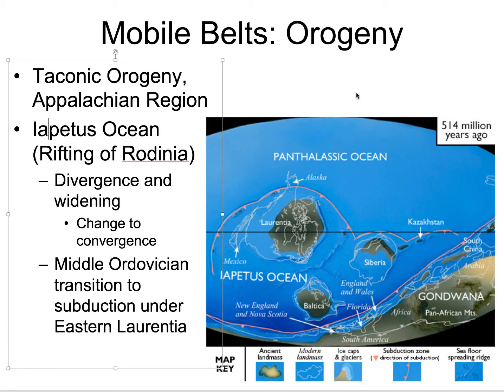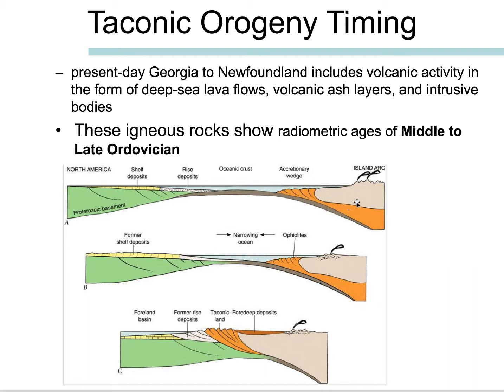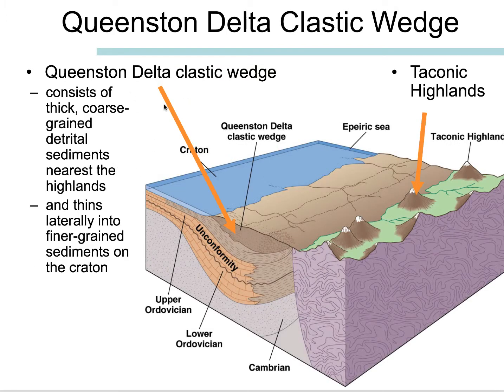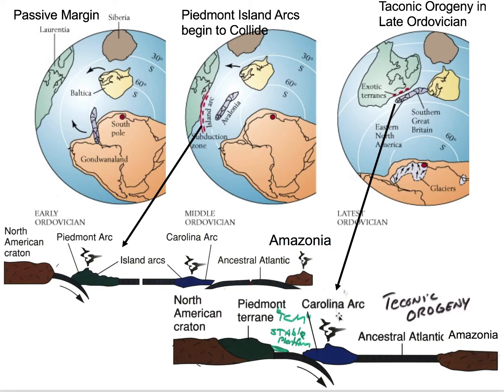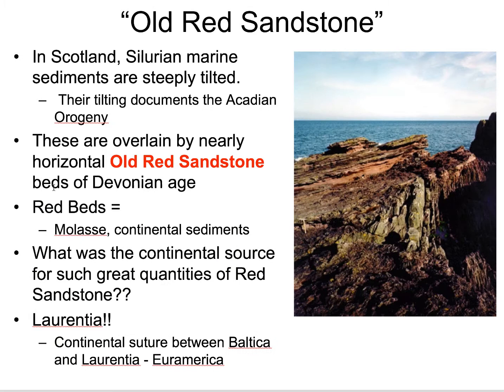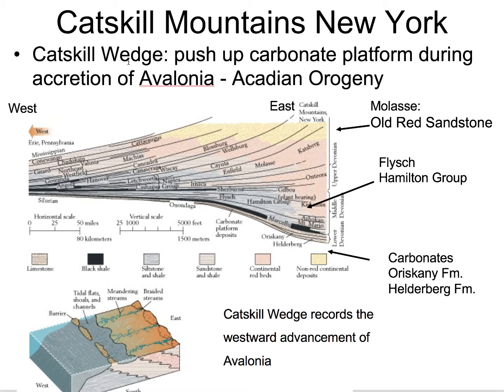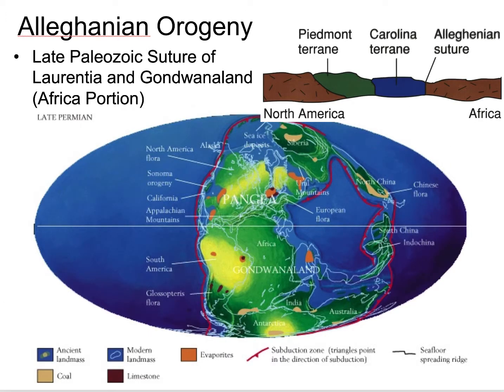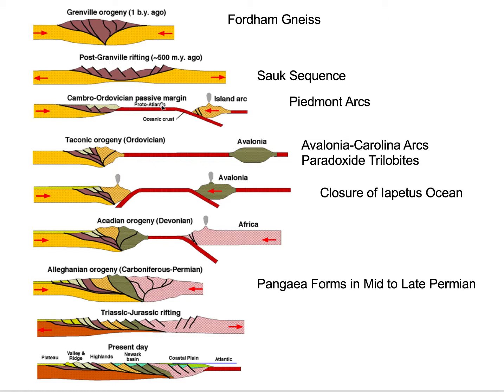Paleozoic Geologic History Part 4